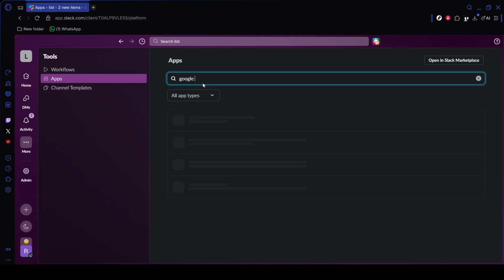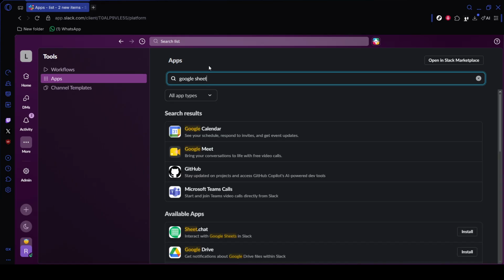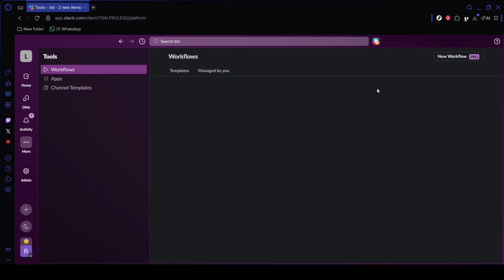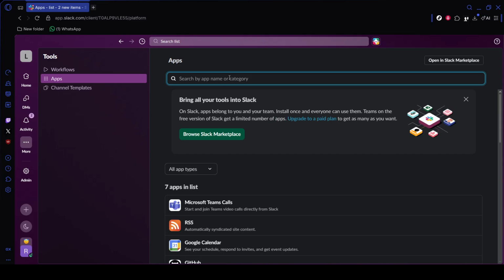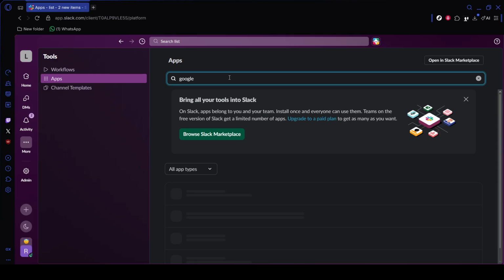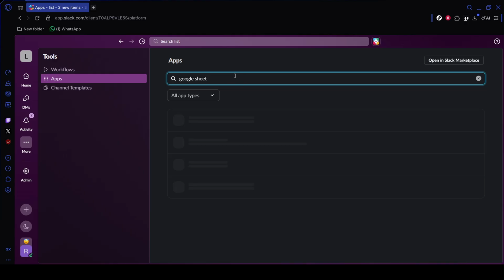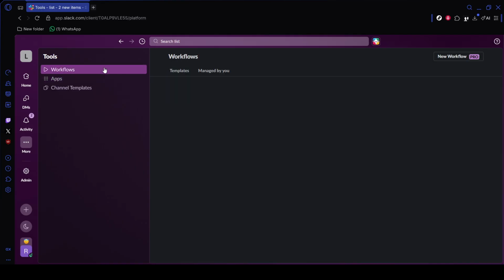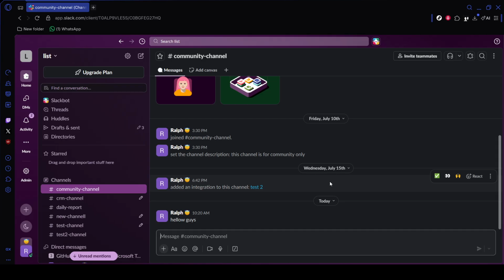How To Send Data From Slack To Google Sheets And AppSheet [Step By Step Guide]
In today's video we cover How To Send Data From Slack To Google Sheets And AppSheet [Step By Step Guide]